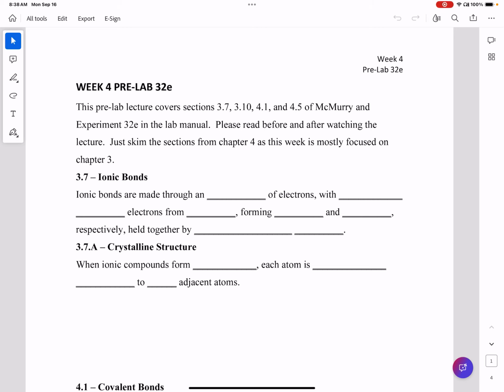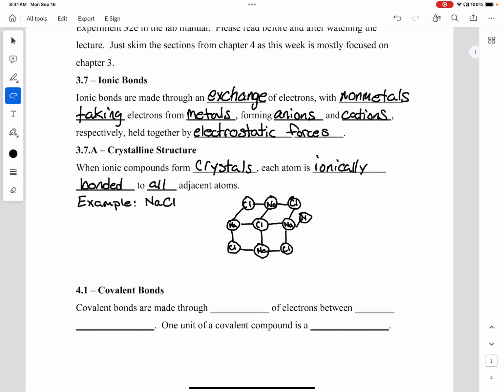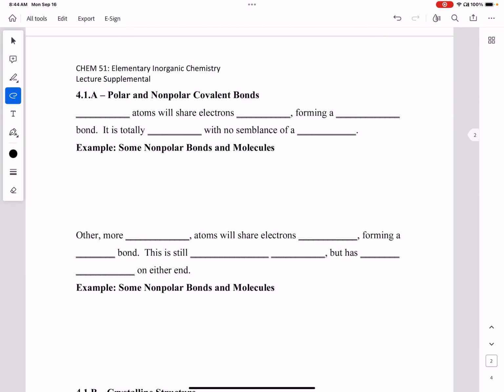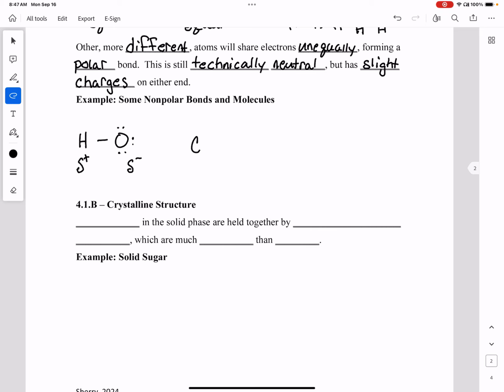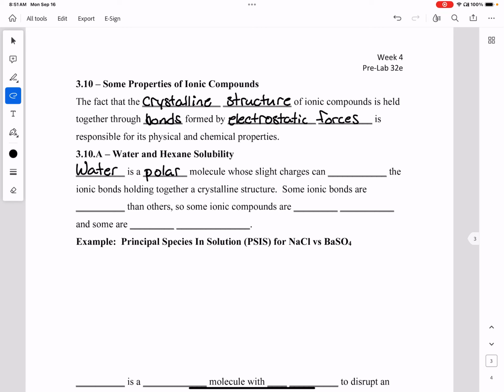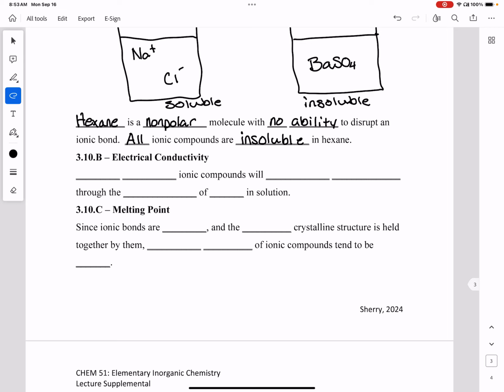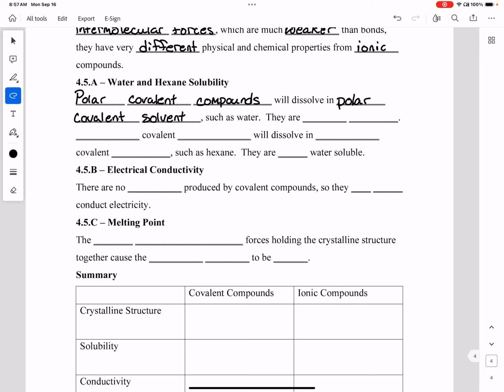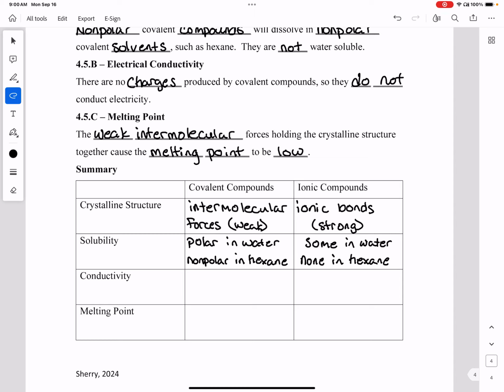CHEM 51 Week 4 Pre-Lab 32e